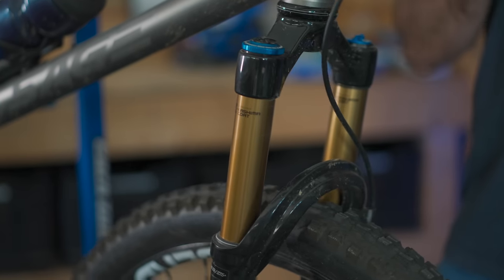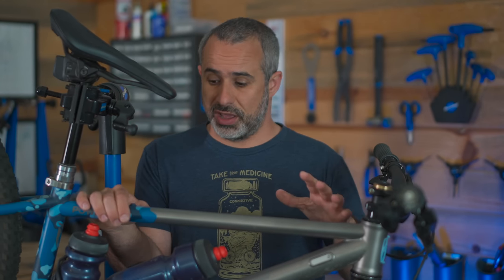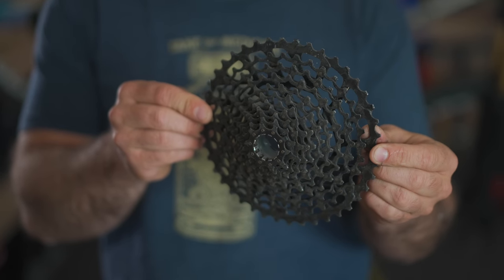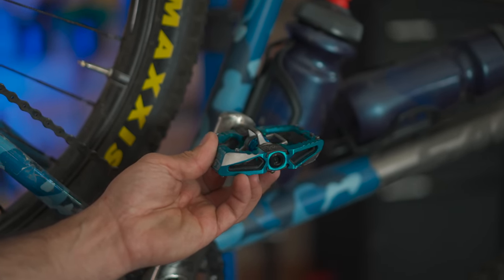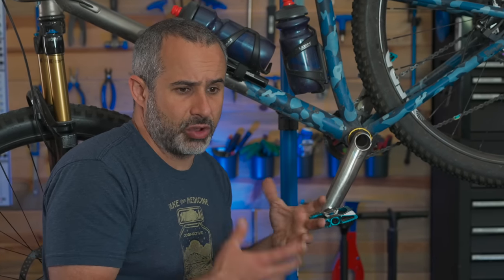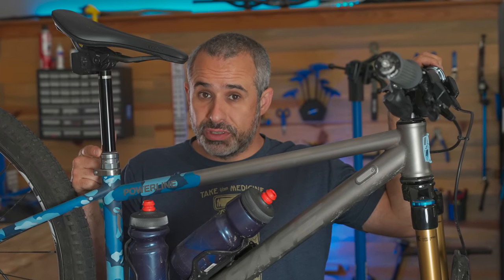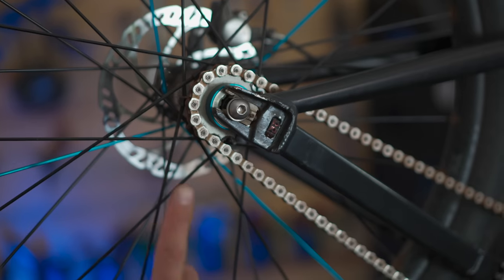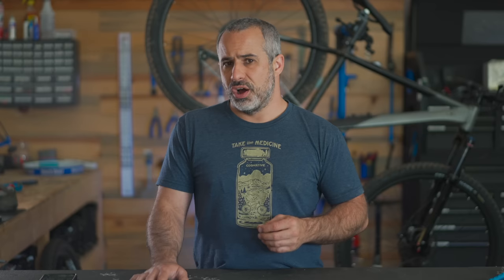You're saying it Wrong! The most mangled bicycle lingo clarified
Here is some bicycle terminology that is often confused, conflated, or straight up mangled. This is all in good fun, as I probably make more mistakes than the average YouTuber. It's also worth nothing that I don't care what you call anything and rarely correct anyone... except when they call a damper a dampener. That's yucky.

I know some people might disagree on the sprocket one, because as I mentioned there are subcategories that will, in fact, refer to the gear up front as such, but to my knowledge, bike companies, engineers, and mechanics in MOUNTAIN BIKING distinguish chainrings from sprockets as outlined in the video.

There are also parts of the world where it's very common for people to call their fork, their "forks". This would be, at best, regional slang. But you don't throw hay with your pitchforks, and you don't tune a piano with you tuning forks. You don't eat with your forks. It's a fork.

There are also terms that are perfectly fine to say either way, like handlebar vs handlebars. "Deraill-e-ur" vs "derailer" to refer to a derailleur is also contentious yet acceptable either way.

Keep in mind, the only people who never make mistakes are those who grew up around parents and communities of hardcore cyclists who taught them the terms from day one. The rest of us had to learn the hard way.